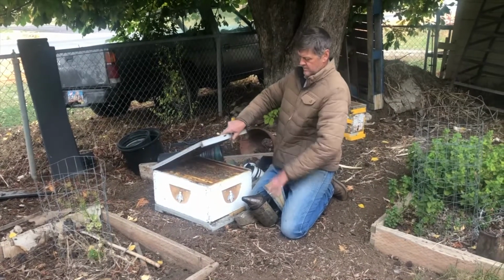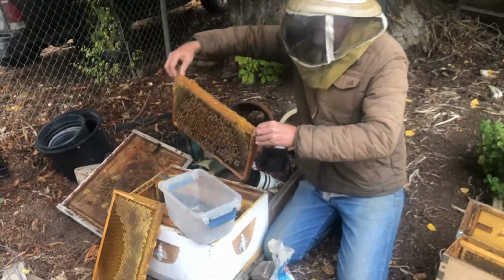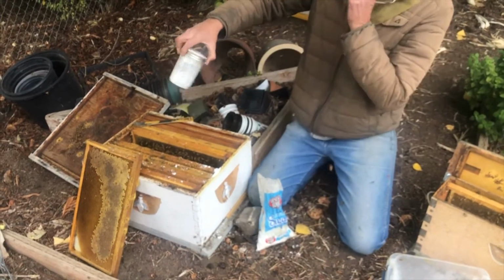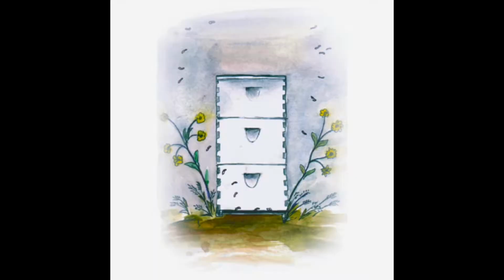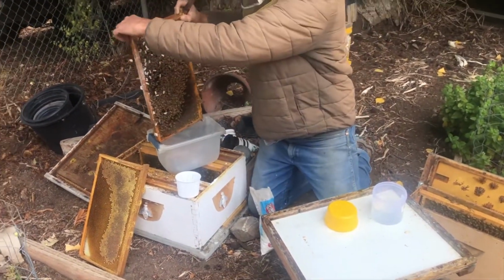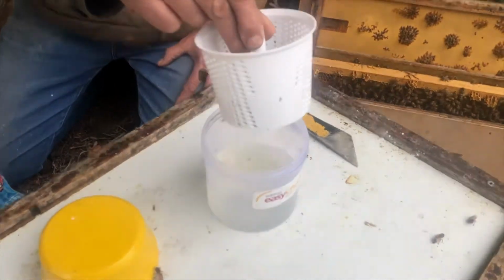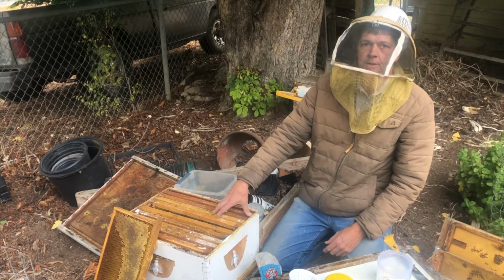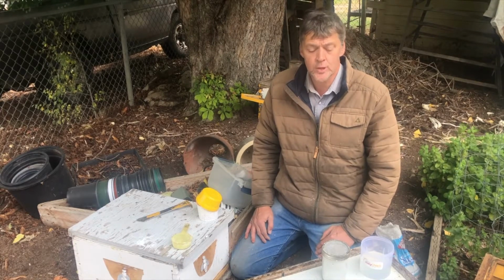Testing for Varroa Mites DIY Sugar Shaker Method versus Alcohol Wash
In this video, we will test a colony of bees for varroa mites using a home made sugar shaker made from a mason jar and comparing that to an alcohol wash.

Sign up for our online course, "Are My Bees Healthy?" to learn more about testing and treating for varroa mites.

For the best value, sign up for ALL SIX of our courses in one bundle HERE.

Available Courses
1. My First Colony (FREE)
2. Beginning Beekeeping Skills
3. How is My Queen?
4. Are My Bees Healthy?
5. Honey and Beeswax
6. Queen Rearing

Courses each include 50+ text and video lessons about how to keep honeybees. There is something for beginning, intermediate, and advanced beekeepers. We use the videos from our YouTube channel in the courses, and you won't want to miss the extra info, tutorials and step-by-step guides available only if you sign up.

Once you sign up, you have lifetime access, including updates and new materials.